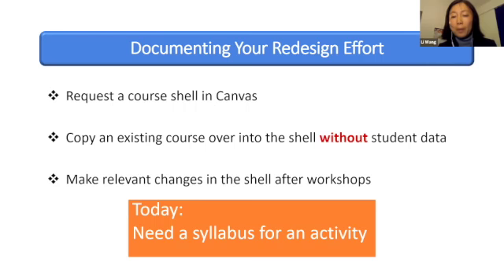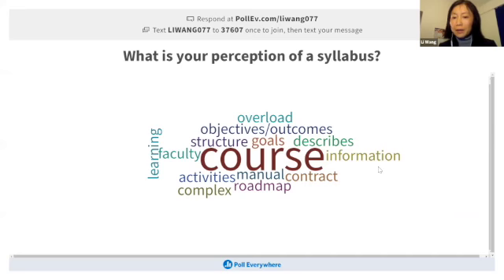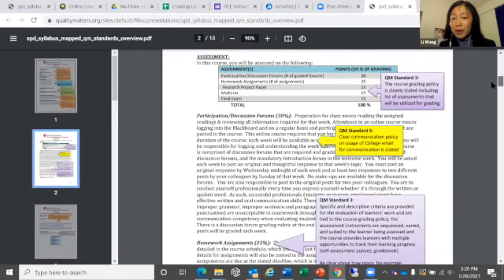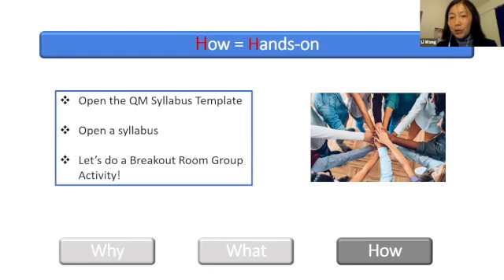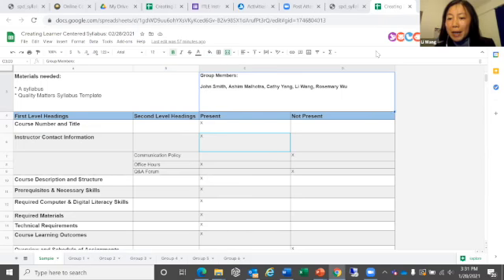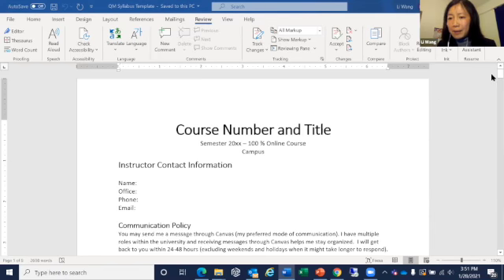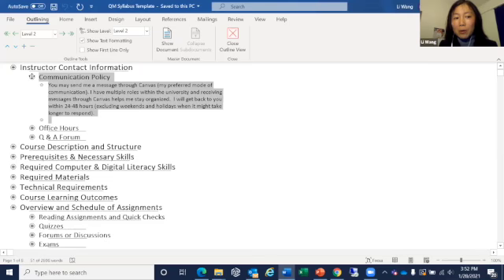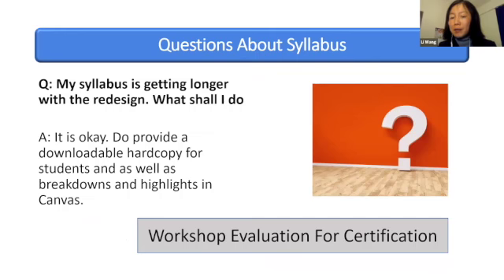ITLE - Creating Learner Centered Syllabus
CNU ITLE Distance Education 101 - January 2021
Present by Dr. Li Wang

Dr. Li Wang received a Ph.D. in Curriculum and Instruction and two Master’s in Curriculum and Instruction and Educational Technology/Psychology. Since 1999, she has supported faculty development for increasing student engagement, and instructional redesign for face to face, online and blended learning, and the scholarship of teaching and learning.